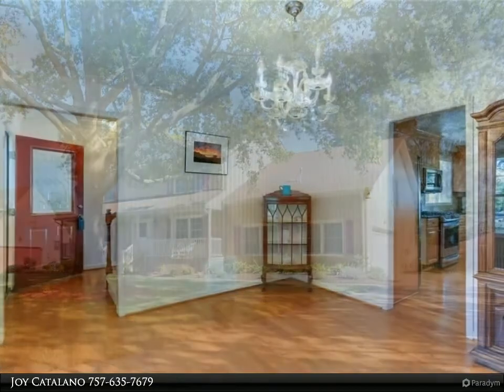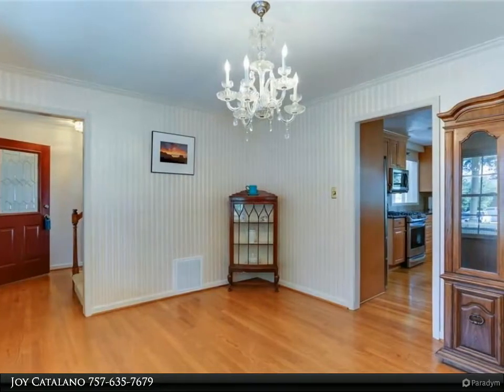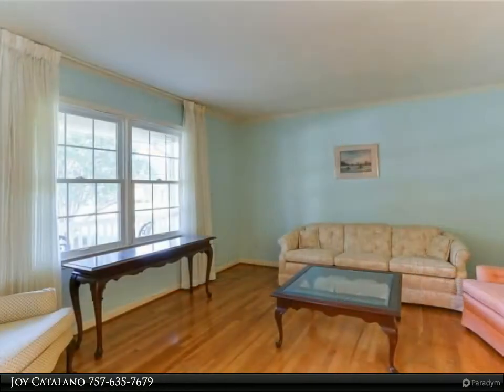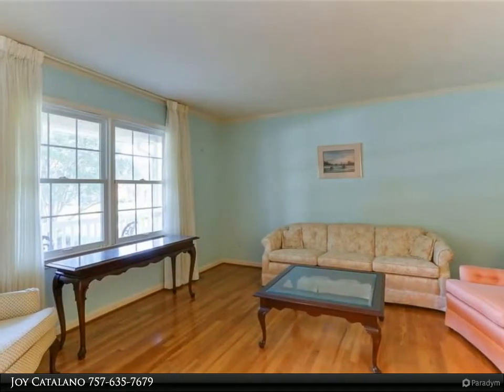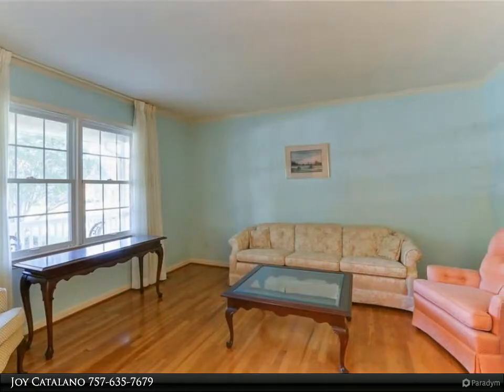Homes for Sale - 2209 S Pastures LN, Virginia Beach, VA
Welcome Home to this well maintained & updated home in beautiful 3 Oaks neighborhood! Enjoy your beautiful maintenance free front porch for early morning coffee or evening cocktails. As you walk in the foyer, you'll find a great living space perfect for modern living. Kitchen with granite countertops, 2 prep sinks, tons of storage spaces and pull out shelves. Large En suite main bedroom is updated. 4th Br is Huge Finished Room Over Garage which could be use as a flex room. Roof 2013, leaf guard 2020, bathrooms updated in 2011, composite deck 2018 and many more updates.

3 full bath

Joy Catalano
Berkshire Hathaway HomeServices Towne Realty